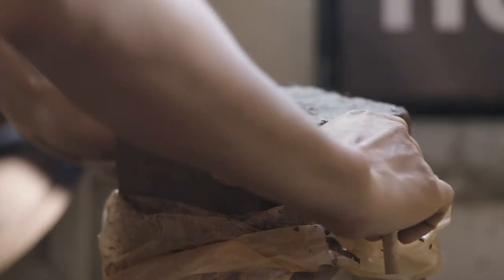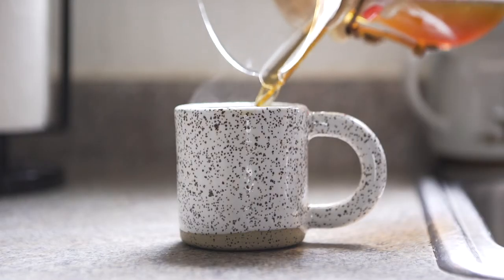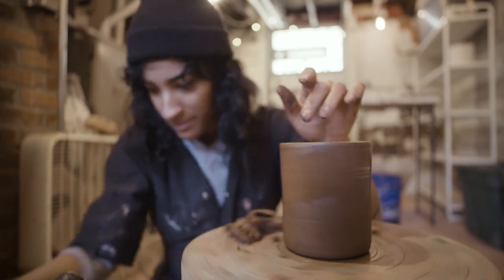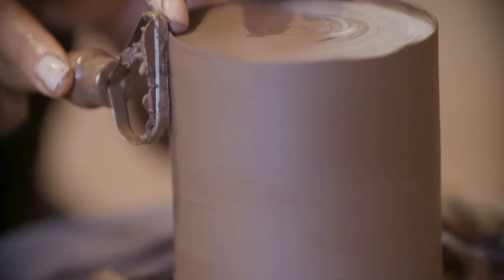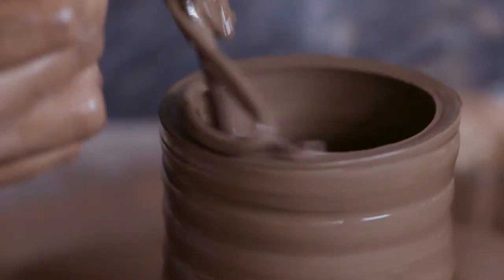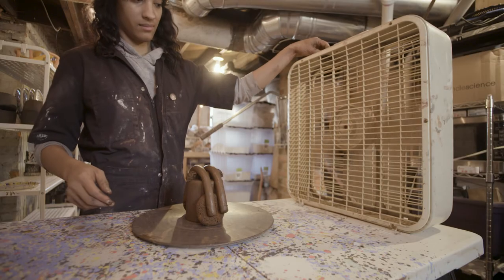Lalese Stamps: 100 Day Project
Lalese Stamps is a ceramicist & graphic designer. On September 1st, 2019, Lalese began a passion project in which she created 100 unique mug designs over the course of 100 days. This short-documentary presents an interview and a glimpse at being inside Lalese’s (former) studio during the project.

Thanks to Spacejunk Media for equipment support, Dylan Kasson for editorial assistance, Courtney Kuether for titles, and Lalese Stamps for allowing me to document her incredible journey.